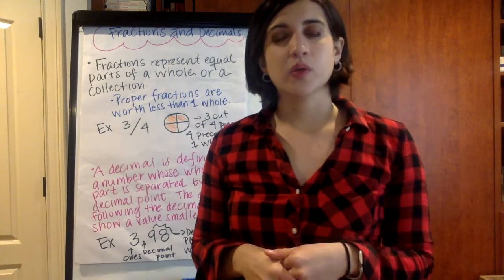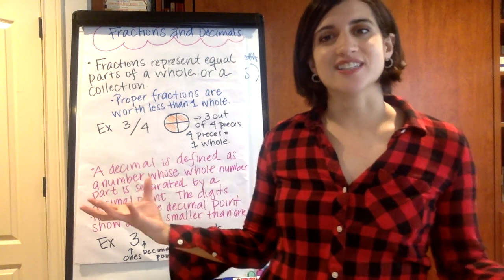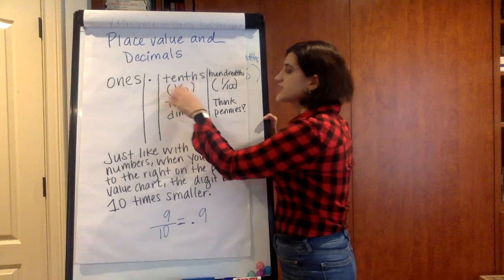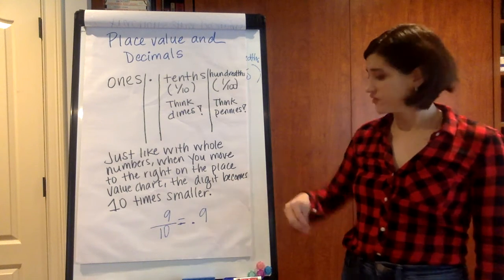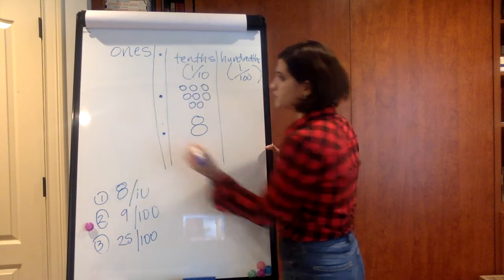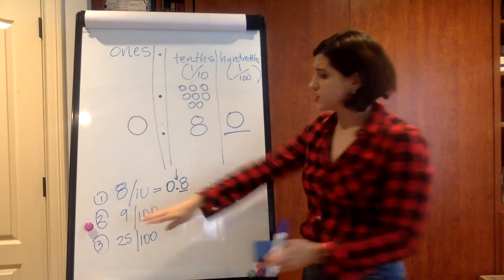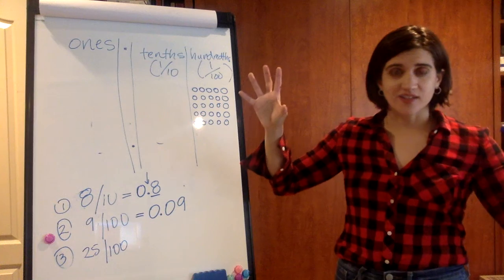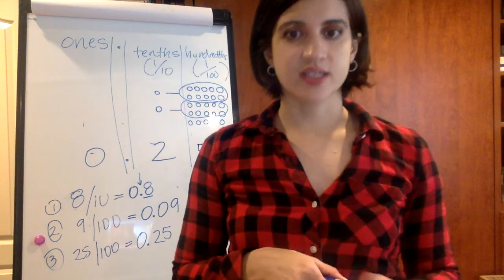4th Grade Math= Fractions to Decimals Martinez